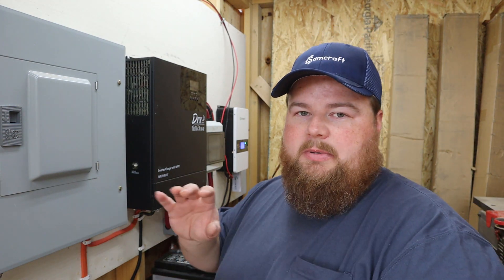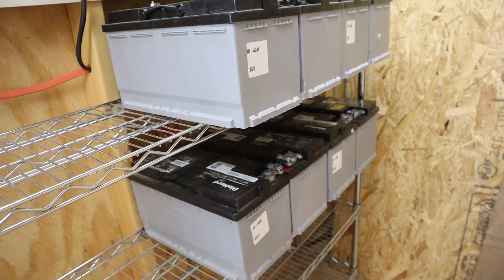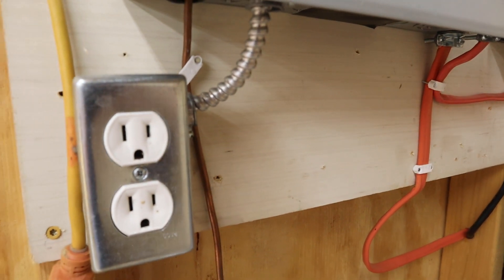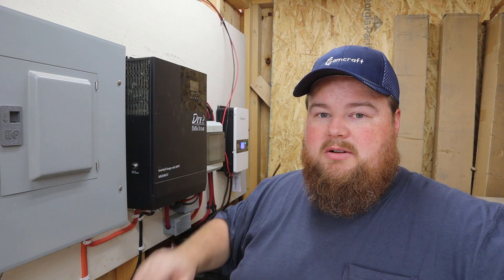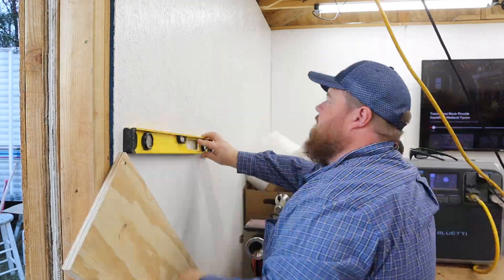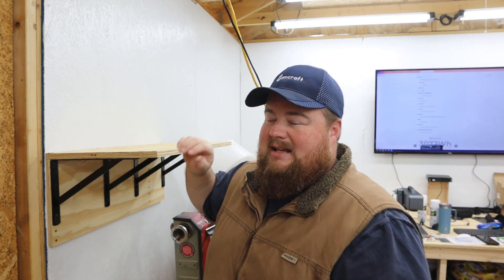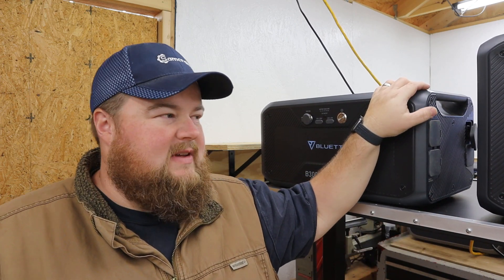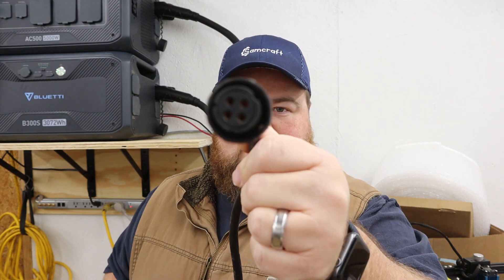Upgrading my Off Grid Workshop with the BLUETTI AC500 + B300S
🔷 VIDEO CHAPTERS 🔷
0:00 - Intro
1:08 - Tour: My Old Power System
5:00 - Removing My Old Solar System
5:47 - Tour: BLUETTI AC500 + B300S System
7:12 - BLUETTI AC500 Outlets and Ports
8:47 - Tech Specs
10:11 - BLUETTI AC200P
11:24 - Building the BEEFIN Wall Shelf of Power
13:49 - Mounting the 166 lbs. AC500+B300S to the Wall!
15:42 - This Mobile App is Awesome!
18:30 - Hooking Up My Solar Panels
20:29 - Wiring up a Sub Panel for Workshop Outlets
23:26 - Shielding the Unit from Dust
24:48 - DOES IT RUN ALL MY POWER TOOLS?!
28:52 - Is this unit WORKSHOP READY?